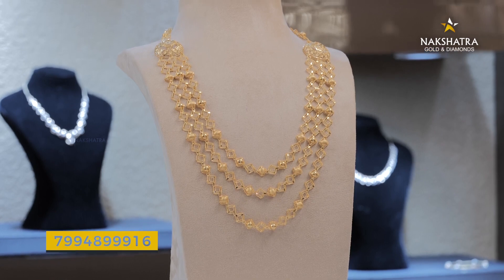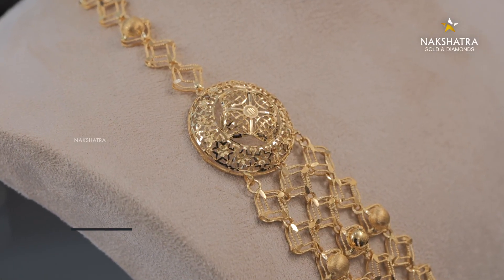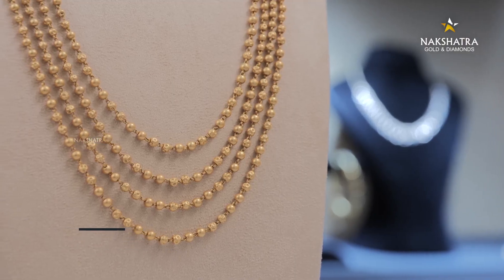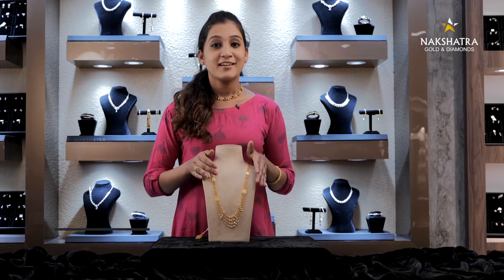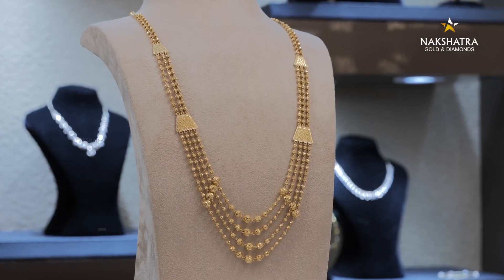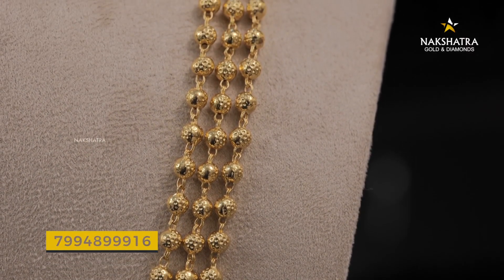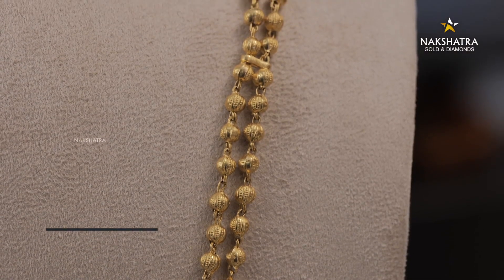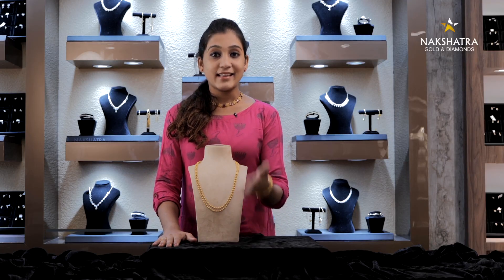LAYER CHAIN COLLECTION | wholesale jewelry Kochi |wholesale gold Kochi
LAYER CHAIN COLLECTION | wholesale jewelry Kochi |wholesale gold Kochi | Nakshatra Gold and Diamonds

Buy gold from just 2% making charges .

Our showrooms are only available in Aluva, Perumbavoor and Thrissur .
Soon in Thoppumpady .

Nakshatra Gold and Diamond Aluva, Perumbavoor, Thrissur.

Market Junction,
near Seemas,